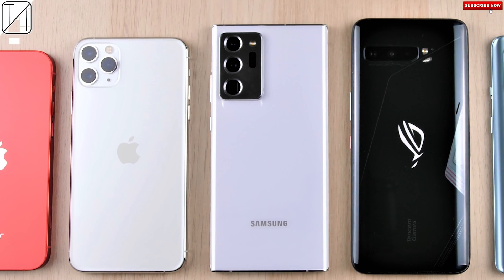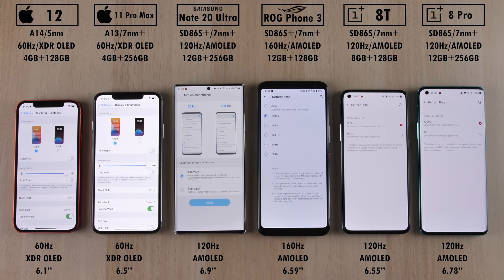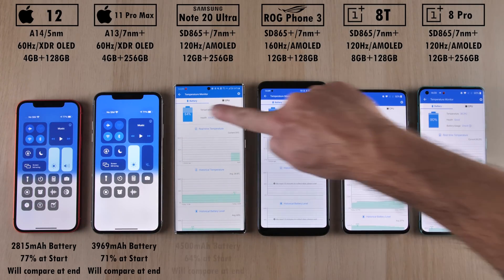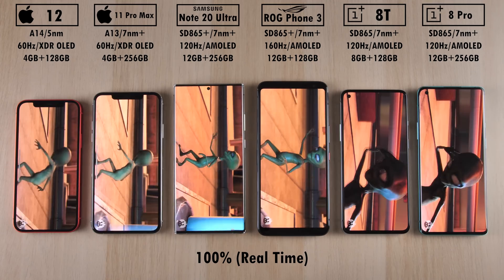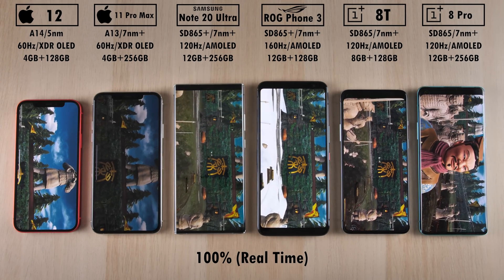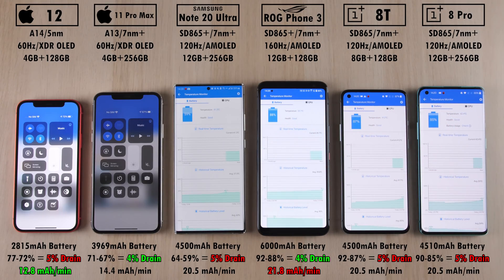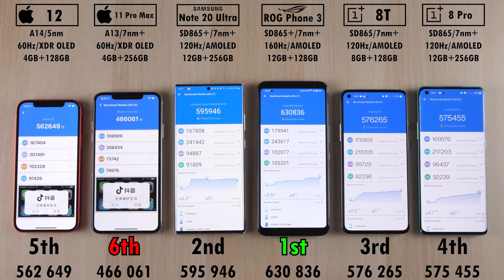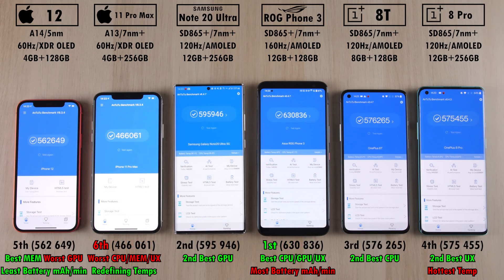iPhone 12 vs 11 Pro Max / Note 20 Ultra / ROG 3 / OnePlus 8T / 8 Pro - AnTuTu Benchmark Comparison!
Apple's New A14 Bionic (iPhone 12) goes up against the A13 Bionic (iPhone 11 Pro Max), Snapdragon 865 Plus (Note 20 Ultra & ROG 3), and Snapdragon 865 (OnePlus 8T & 8 Pro) in ALL OUT WAR to see which Chipset get's crowned KING of the AnTuTu Benchmark Version 8 Race! Who do you think will come out on top?

00:00 - Introduction, Settings, & Specs
02:09 - Battery% at the Start
02:16 - Device Temperatures at the Start
02:36 - AnTuTu Benchmark Run
05:02 - Battery Drain (mAh/min) & Battery% Results at the End
05:23 - Device Temperature Results at End & Gained
05:50 - Main Score Results & Detailed Sub Category Results